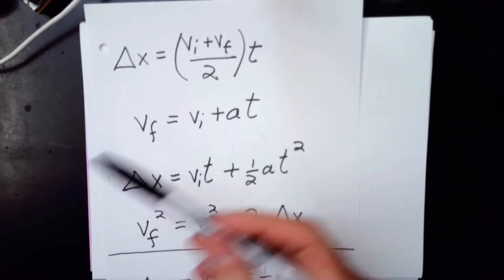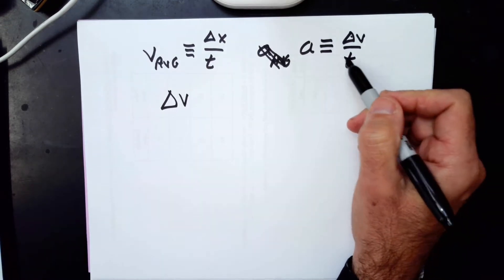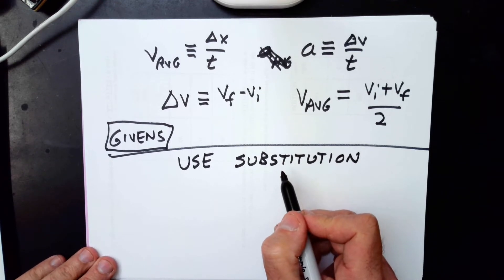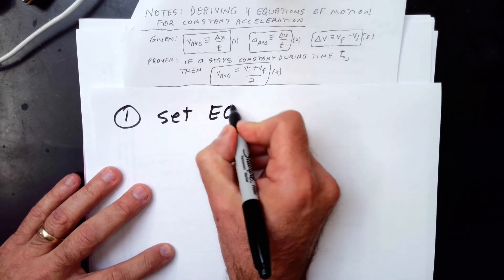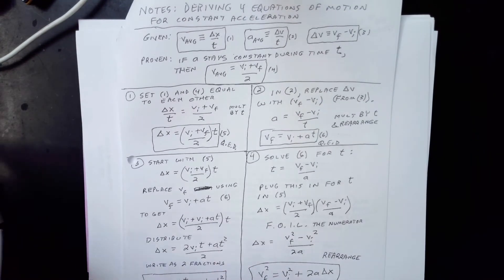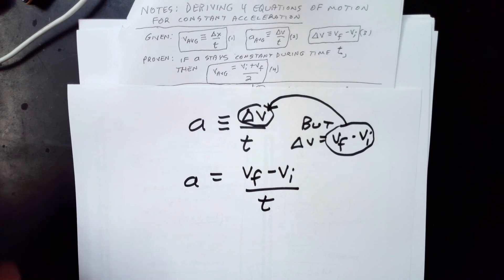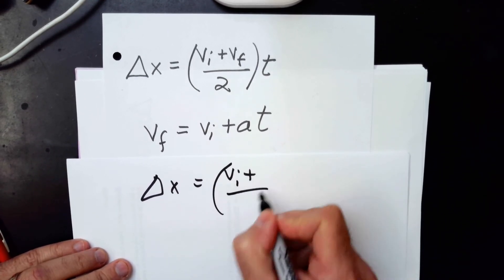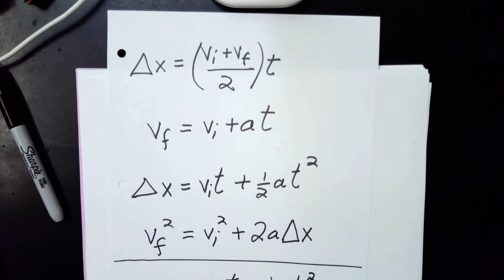Help Deriving Equations of Motion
This video supplements the written derivations in Topics and at the end of the review packet.